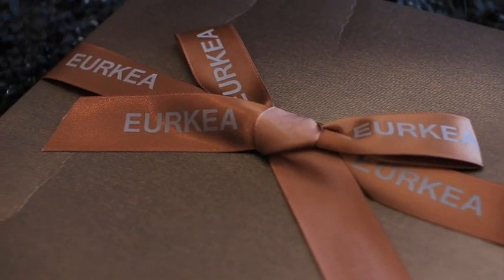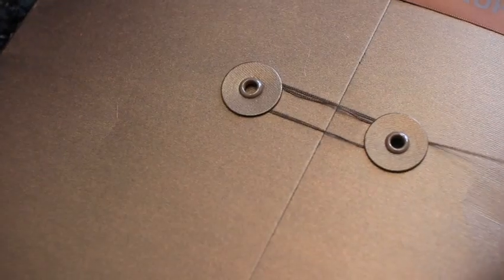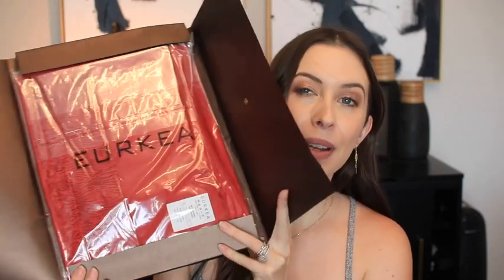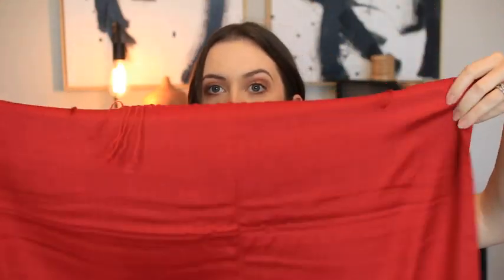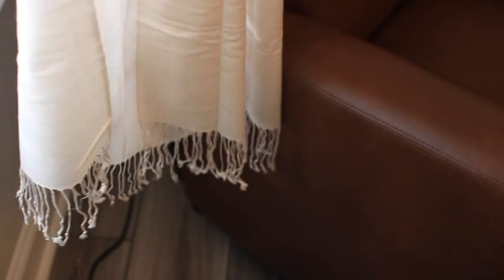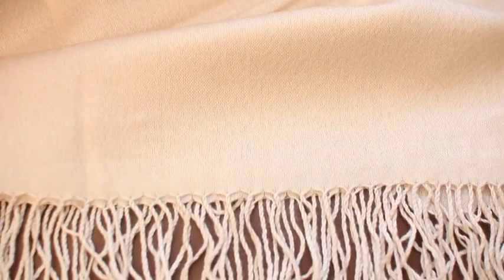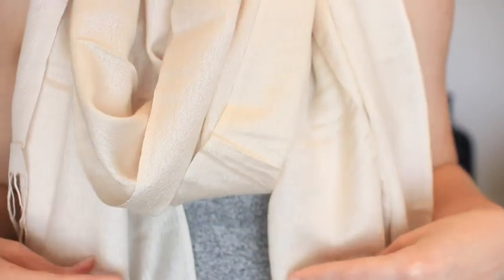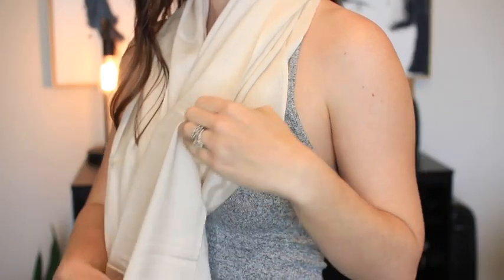Women's Scarf Pashmina Silky Soft Shawls Wraps Stole for Evening, Wedding and Gift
Silky, soft, and luxurious cashmere-like feel from using 32% wool (soft and warm) and 68% modal (an eco-conscious breathable fabric from beech-tree pulp) making our pashmina scarf warm yet lighter (28" × 70" + 3.9" fringes each side with only 4.2 oz) than the cotton/polyester blend.
【Fashionable and Functional】: The wool/modal blend fabric is design for versatile wearing situations. Goes well as an elegant cover-up with dresses or outfit of any formal situation style includes wedding, evening party, office, church or any air-conditioned environment. Suitable for personal use or a lovely gift for the wedding reception.